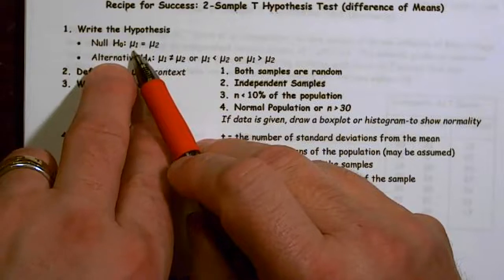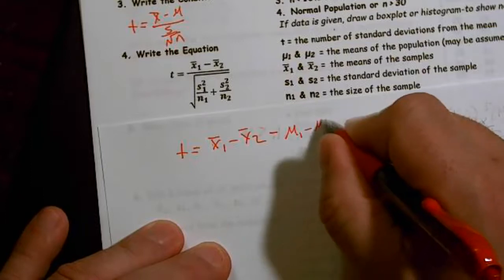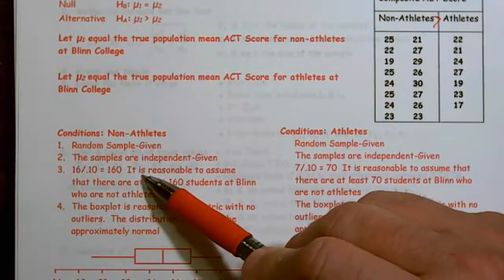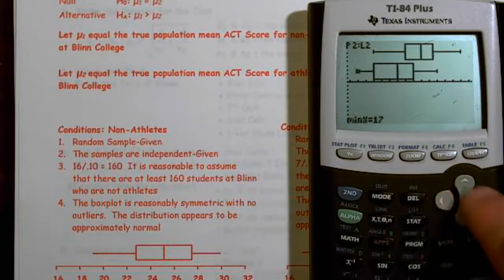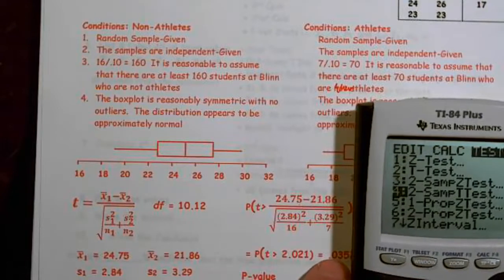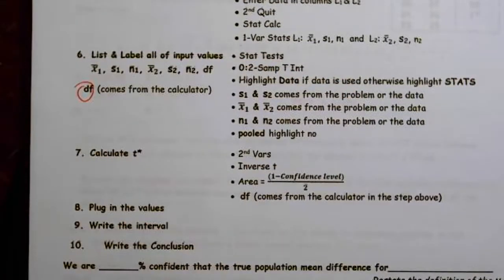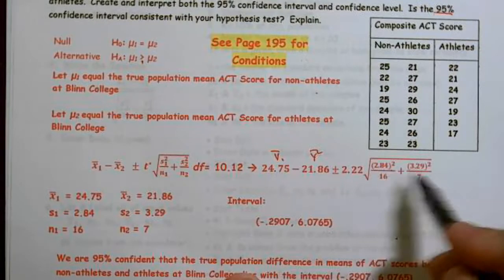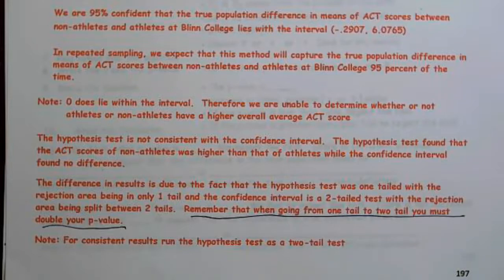25 2 Sample T Tests and Intervals Scenario 1 pgs 193 to 195